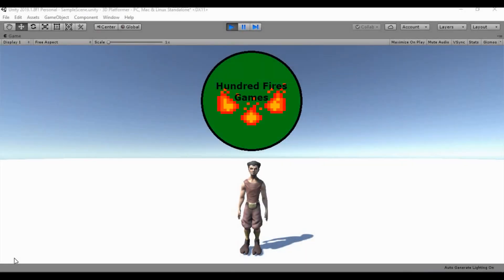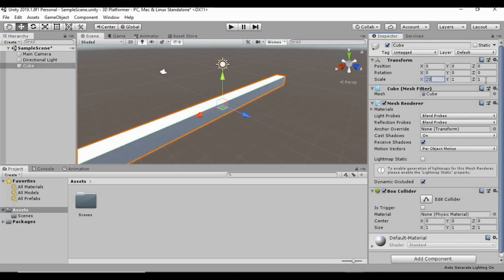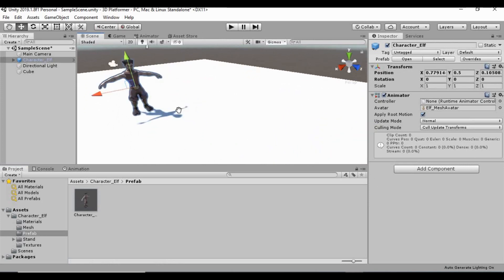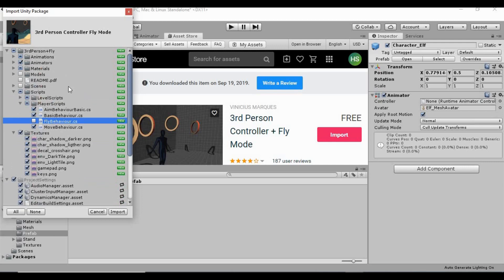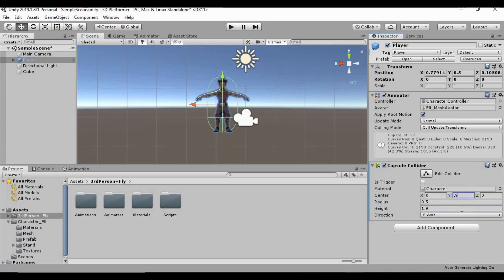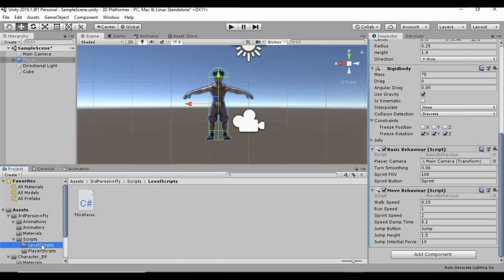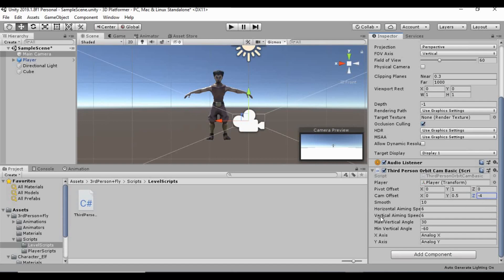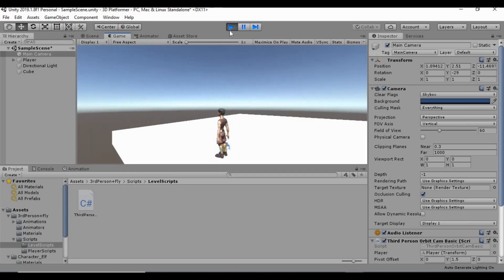3D Platformer Unity C# Tutorial - 01. BEGINNER SERIES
Welcome to my new 3D Platformer tutorial series!

If you are brand new to Unity, i recommend you check out my How To Make A Game Tutorial For Beginners series, otherwise, follow along with me and make a cool platformer game. We will be using some premade assets from the Asset store, as well as creating our own C# scripts throughout the series. From basic level design to UI, from free assets to custom coding, we will be creating a unique world to explore. Lets have fun, and hopefully learn something new!